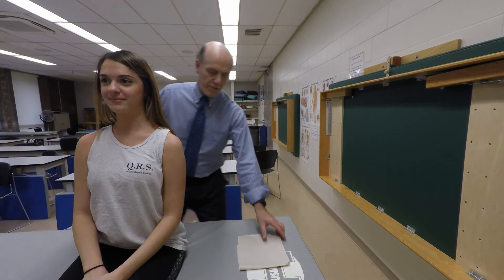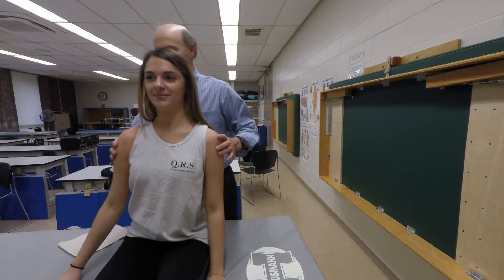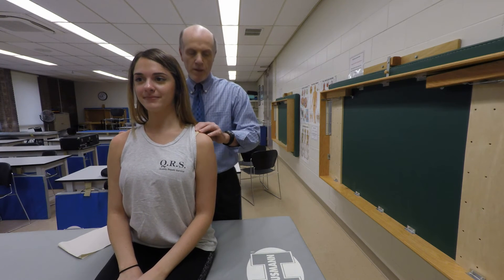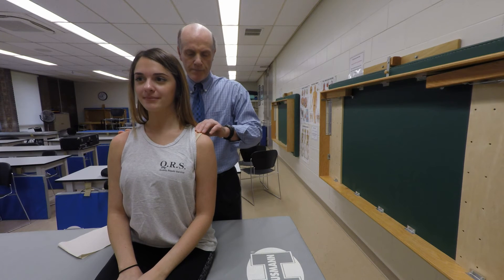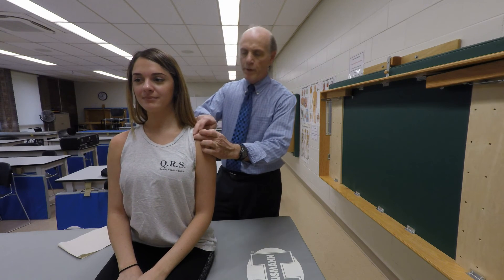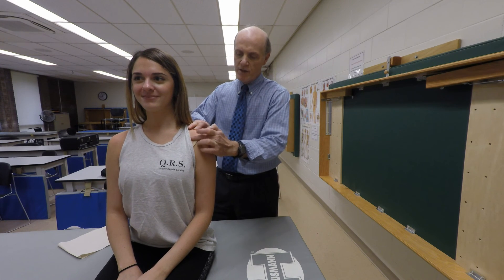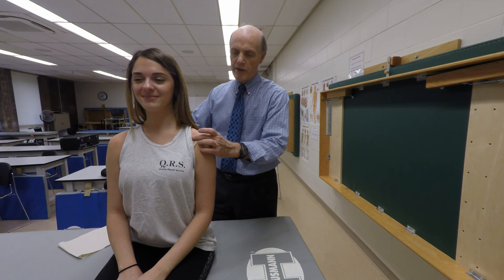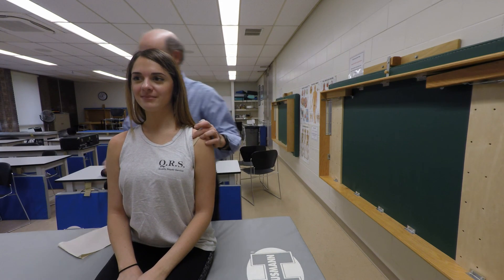Scapula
Bony Palpation